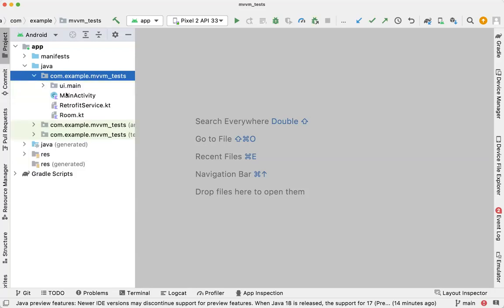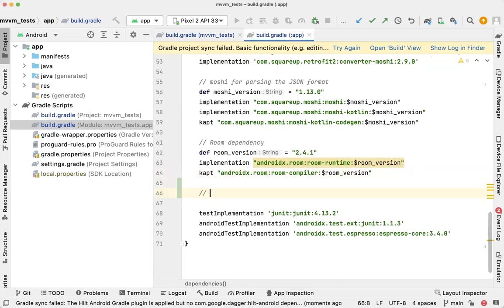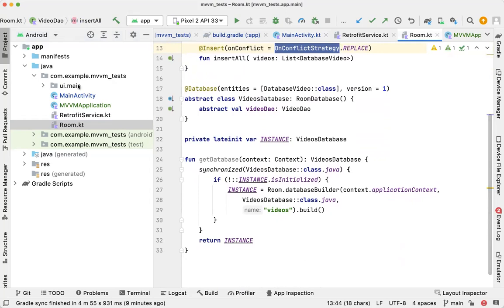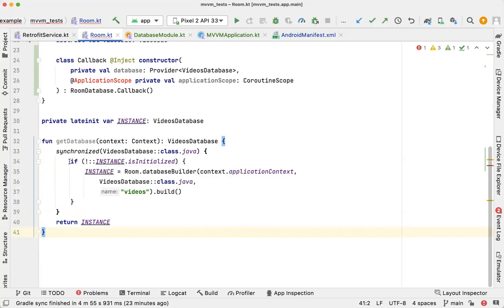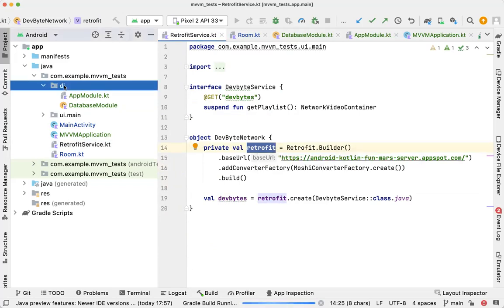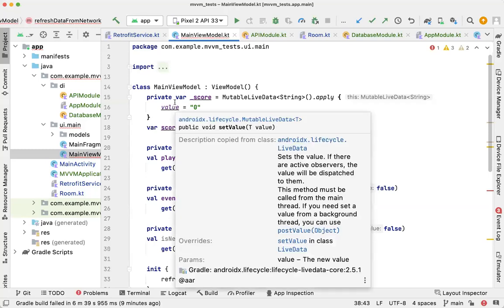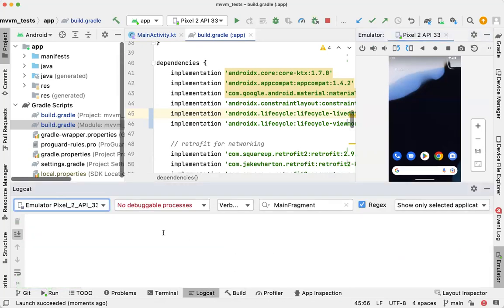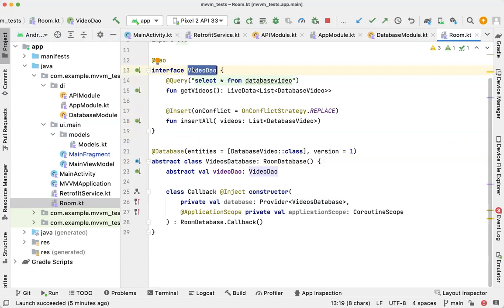05. Dependancy injection and view binding with dagger/hilt